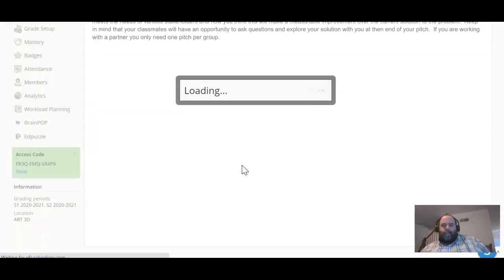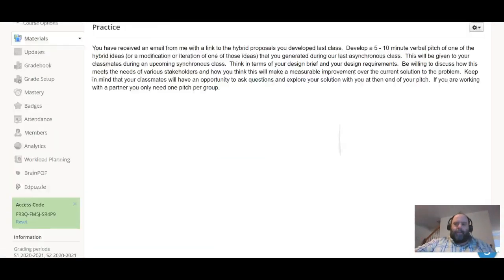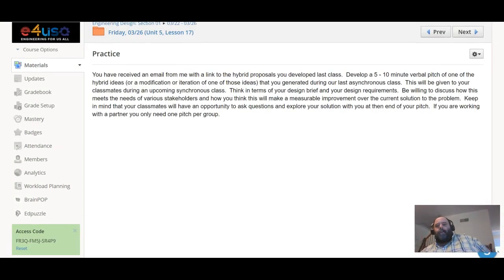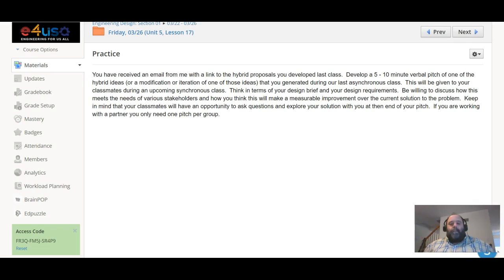Eng Des - Unit 5 - Lesson 16 - Intro